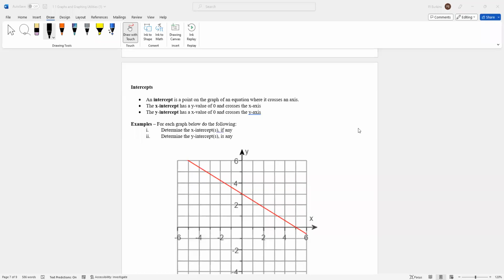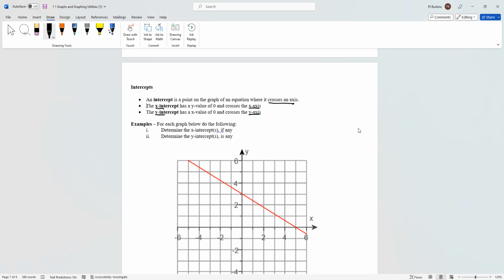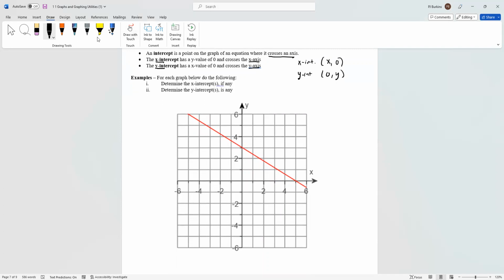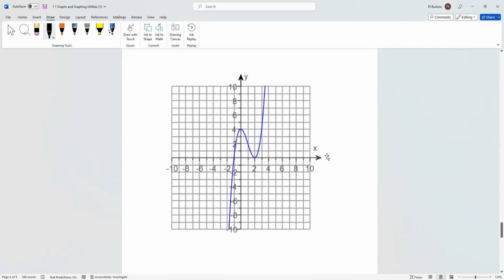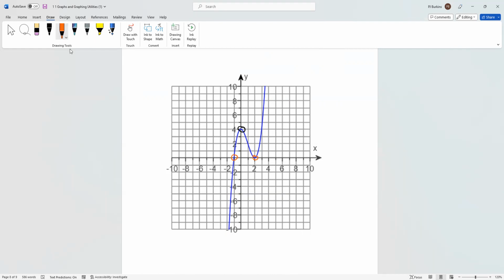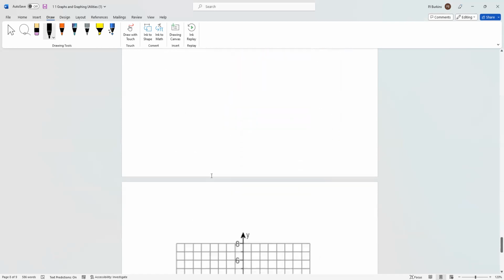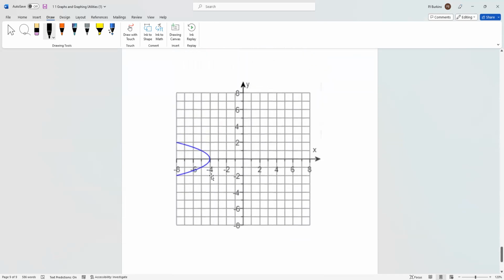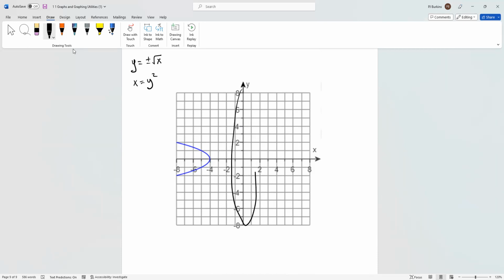1 1 3 Math 109 Graphs and Graphing Utilities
The Cartesian Plane